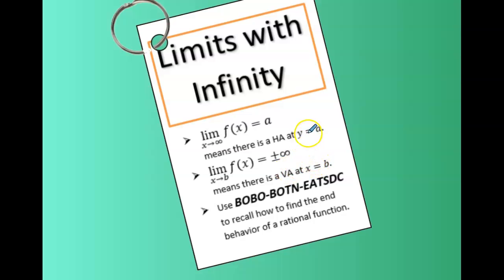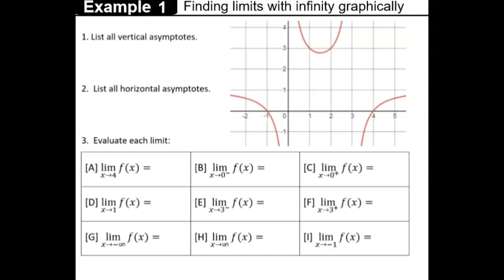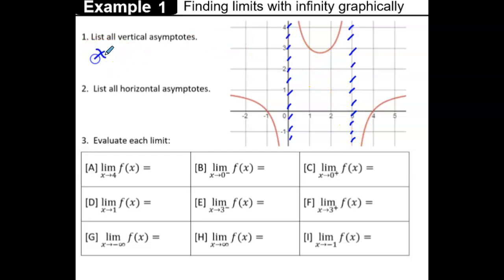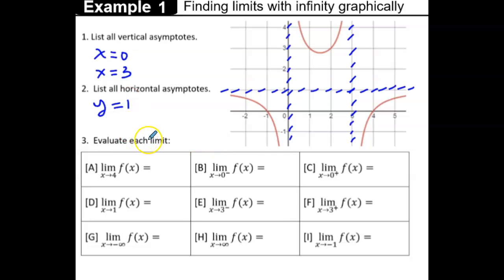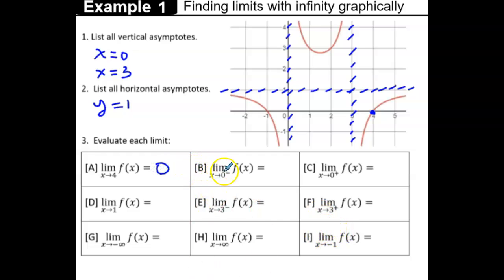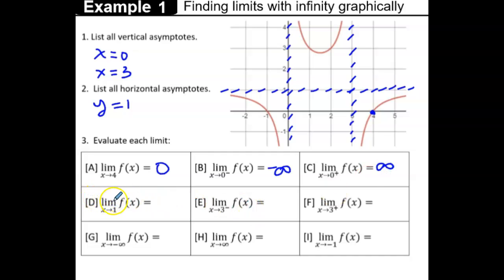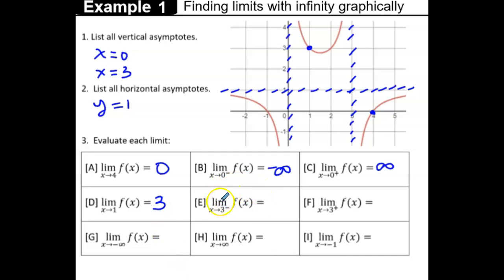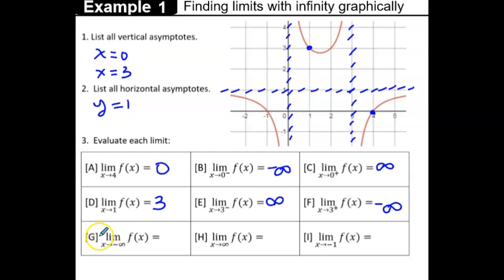U8L3 Ex.1: Limits With Infinity Graphically